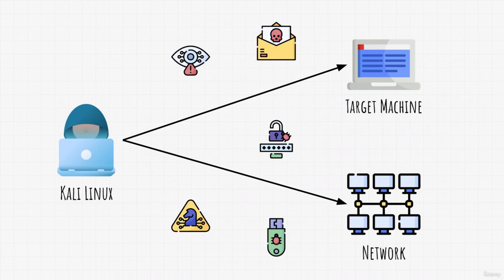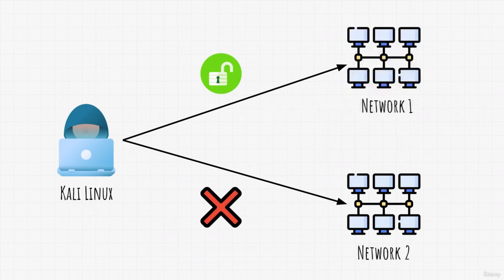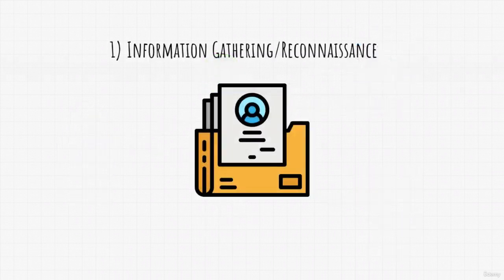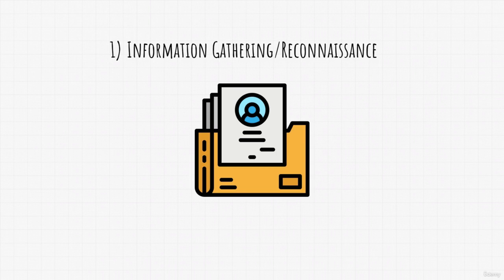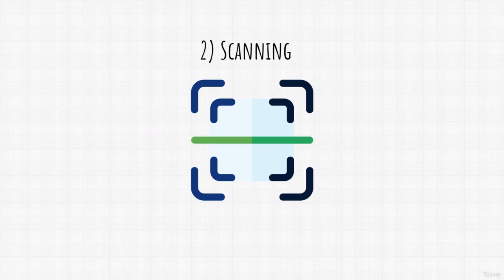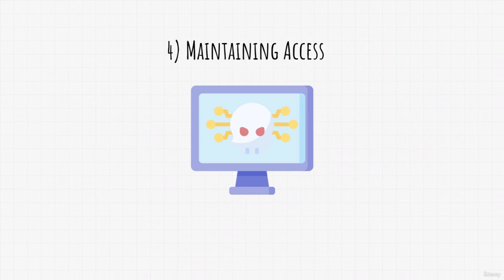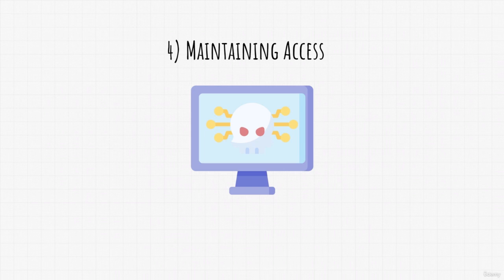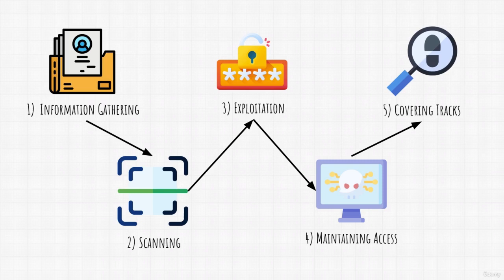5 Stages Of A Penetration Test